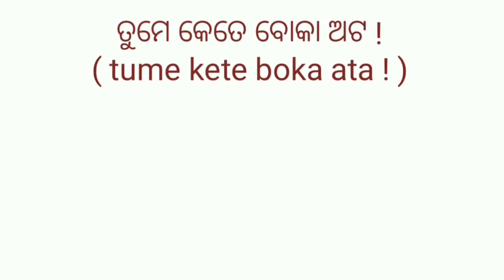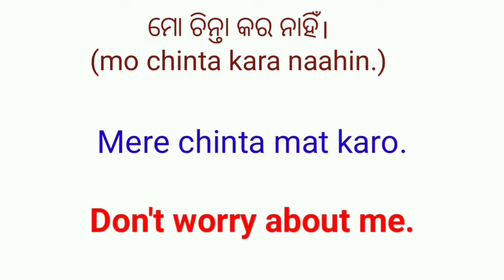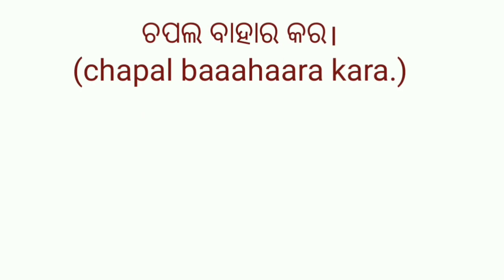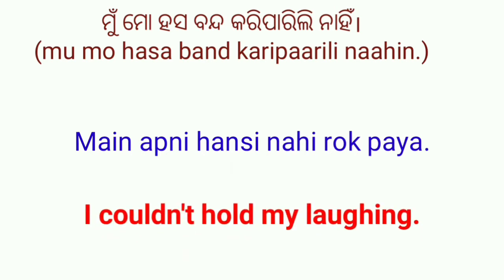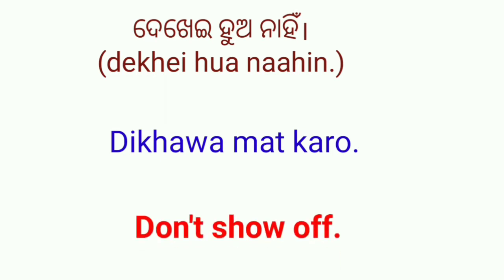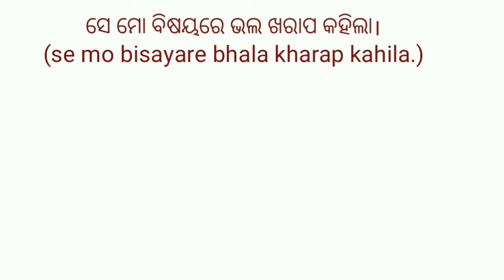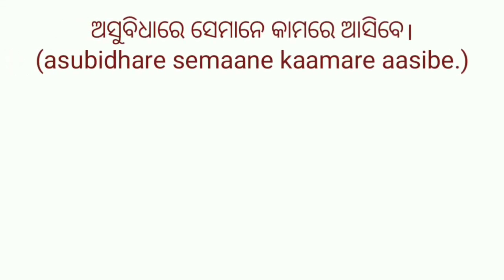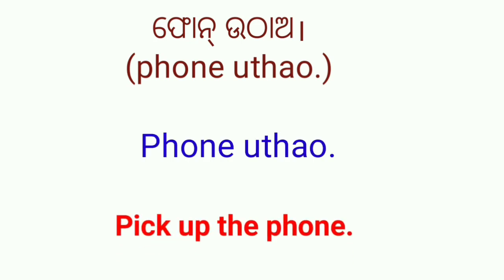Spoken English DAY-5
Hello friends
I am madhusmita Behera and you are watching
     " LET'S LEARN BY MADHUSMITA "
In this video you can learn short daily use English sentences through both Odia and Hindi.